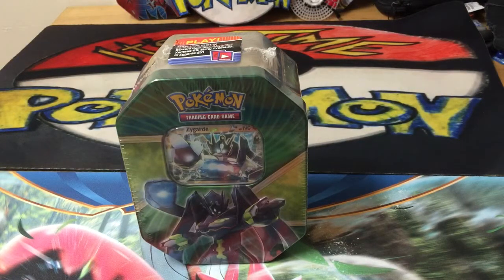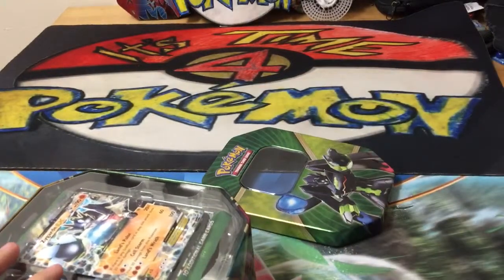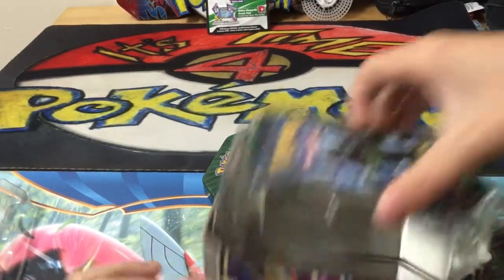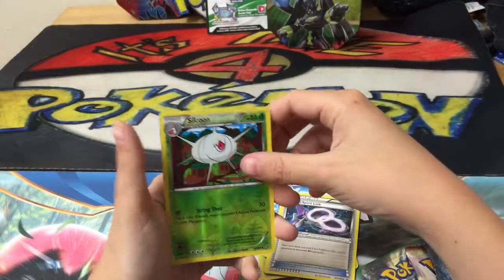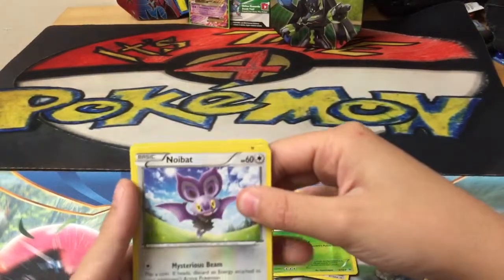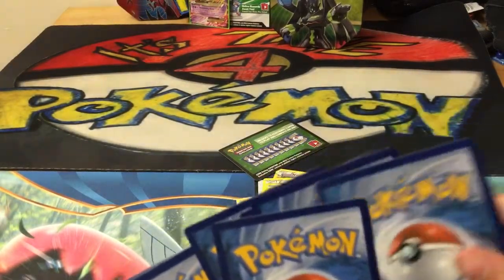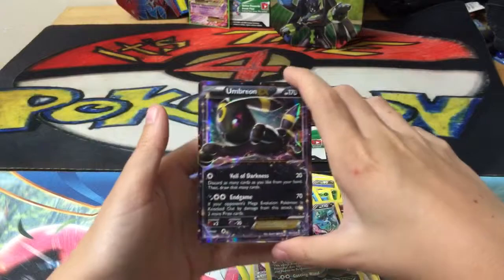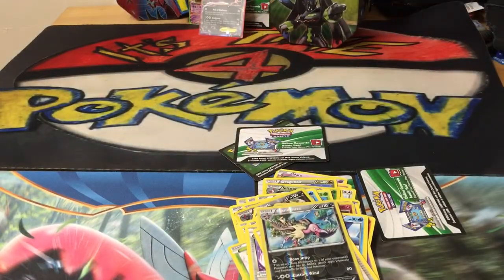It's Time 4 Pokemon 69 opening a Zygarde Ex tin